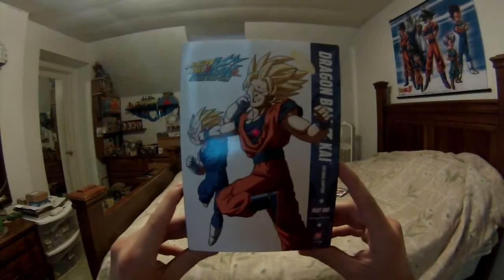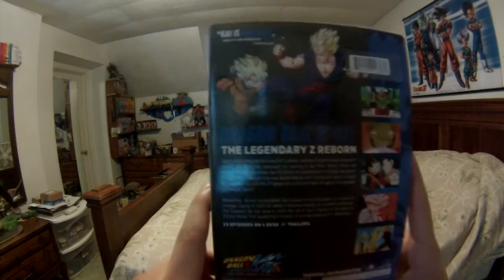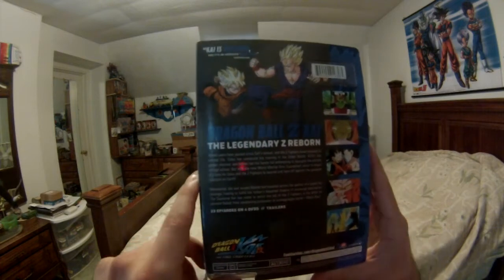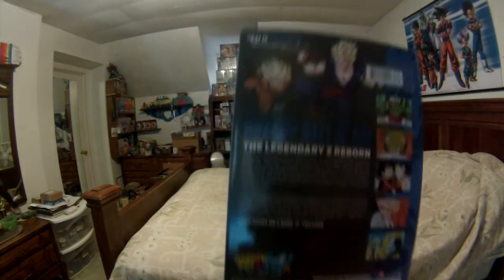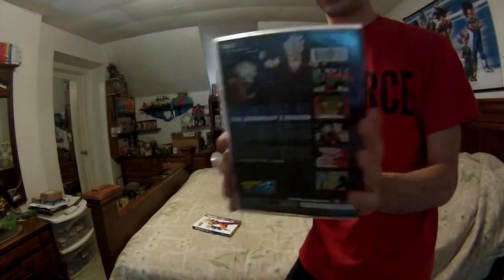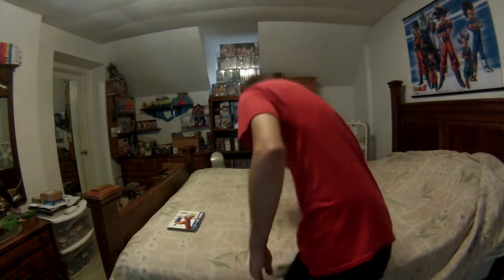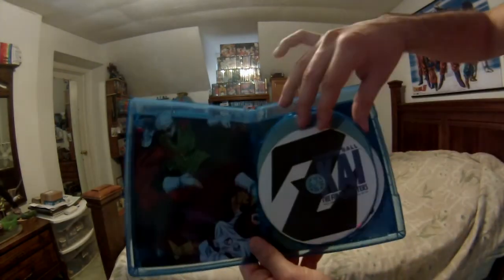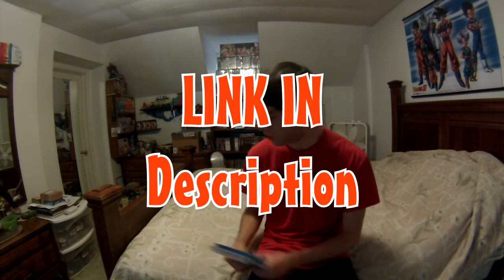DRAGON BALL Z KAI THE FINAL CHAPTERS PART ONE | Review/Unboxing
Hey guys here is the follow up to the dragon ball z kai the final chapters unboxing live stream i did. so enjoy !